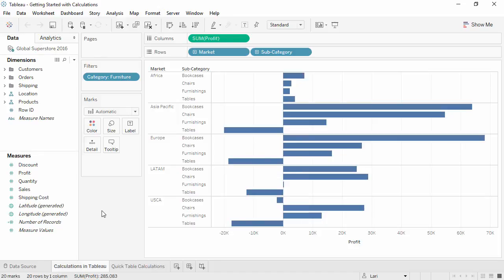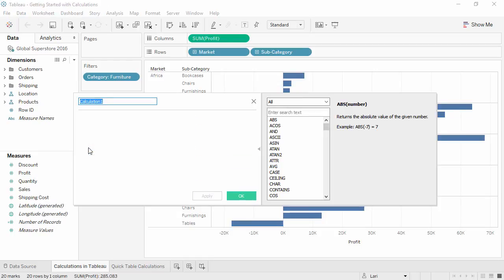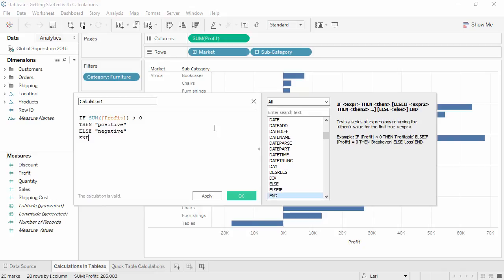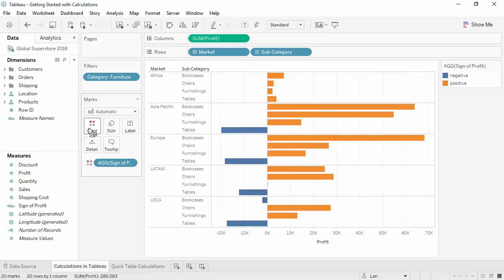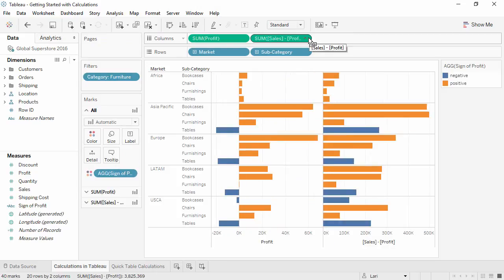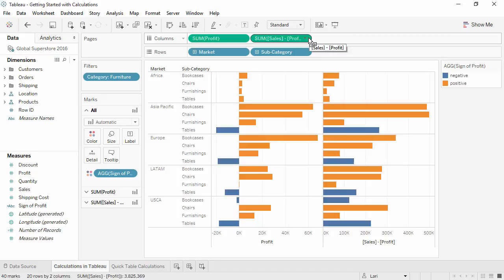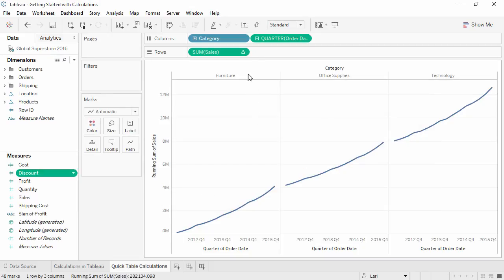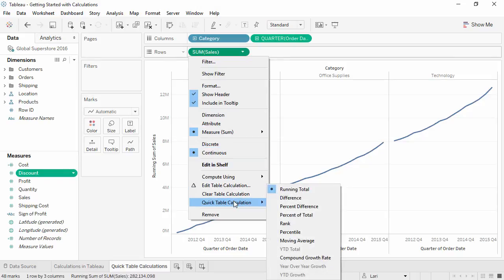49 Getting Started with Calculations